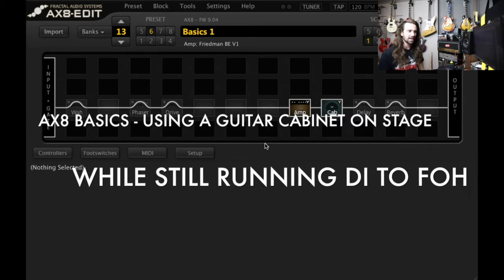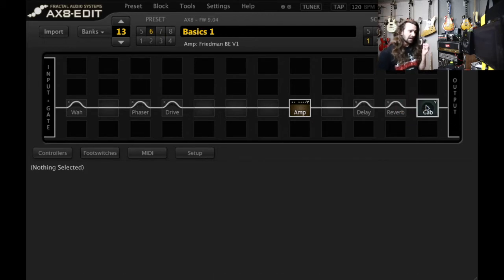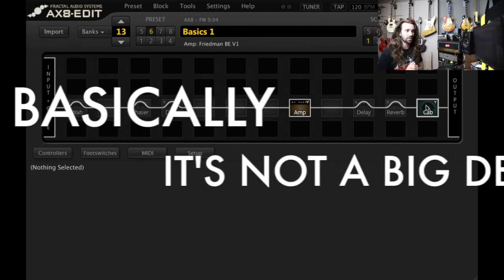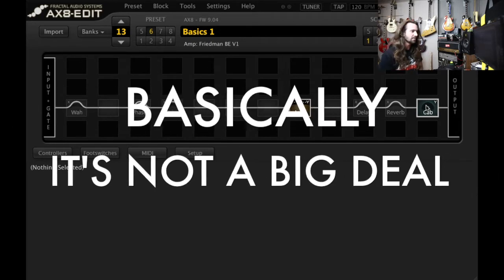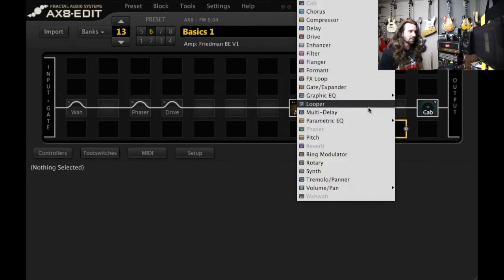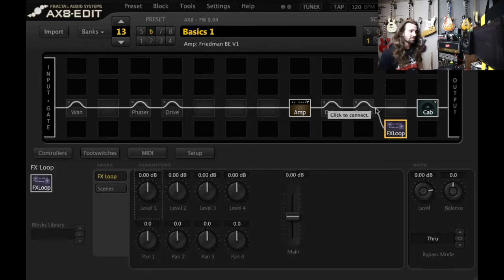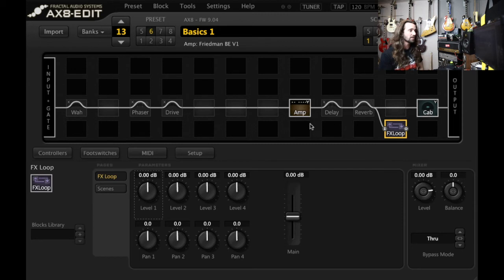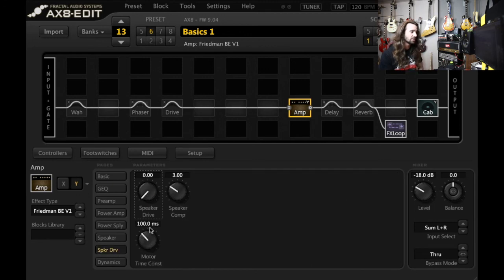AX8 Basics - Cab/DI Setup